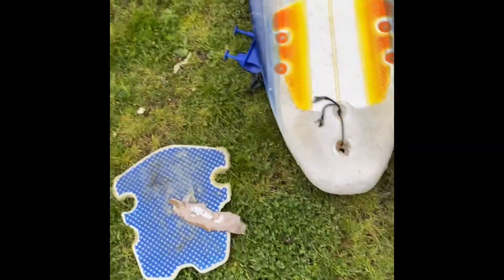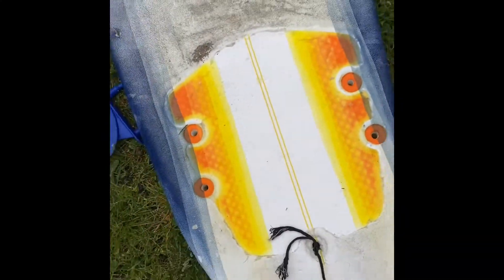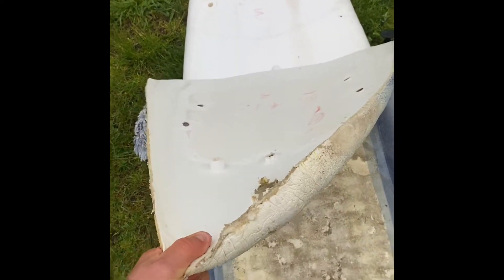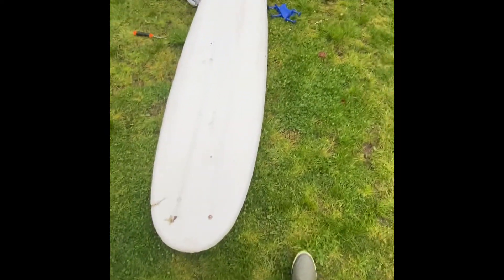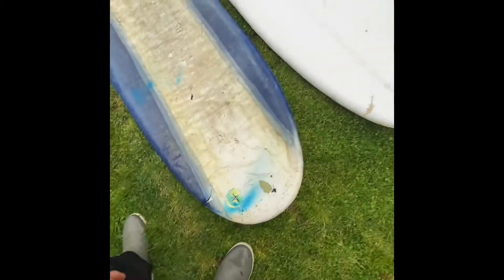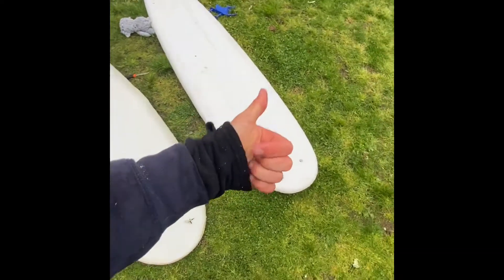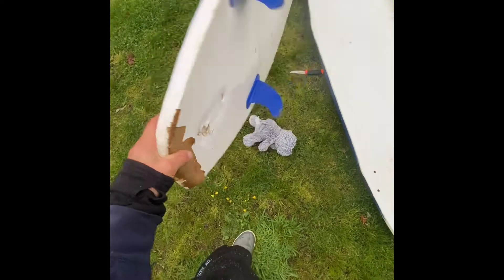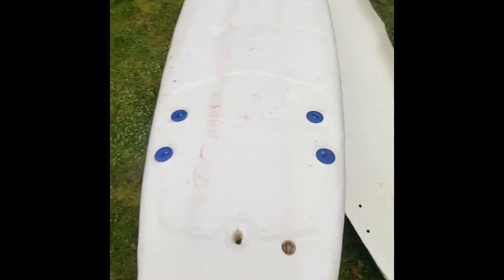I made a new wavestorm surfboard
Today I customize the wave storm.